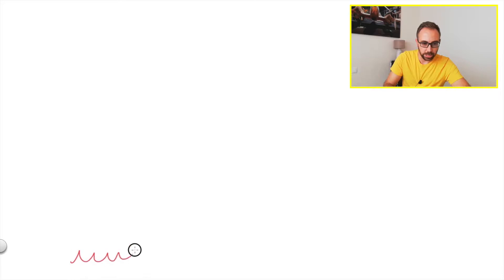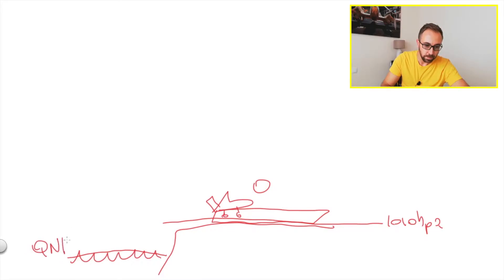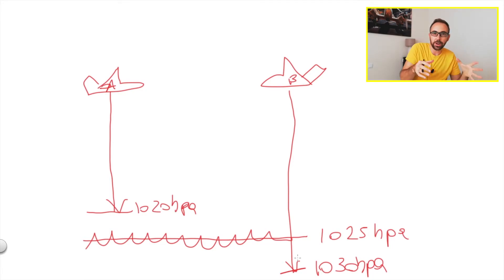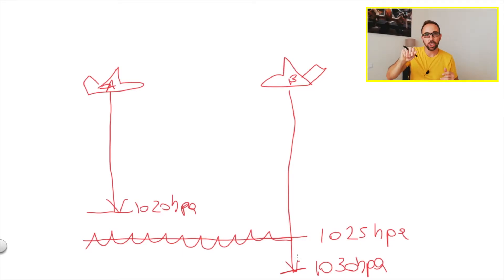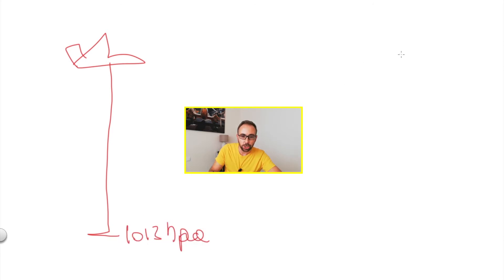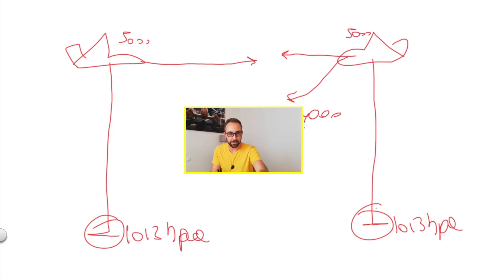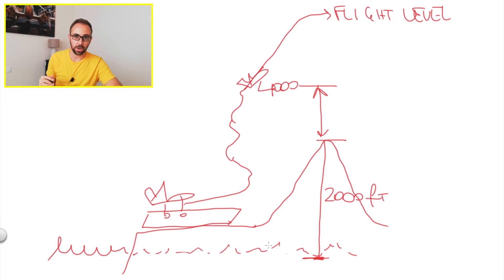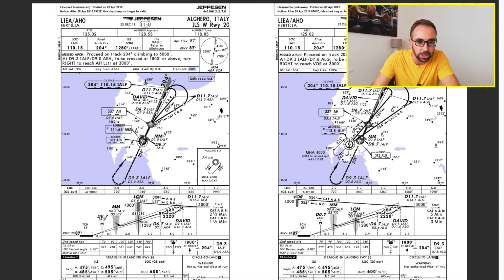Altimeter Setting - [Transition Altitude, QNH and QNE]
Below the Transition Altitude, you have to use as an Altimeter reference the Pressure at the Mean Seal Level also called QNH.

Two Aircraft departing from 2 different airports will use the QNH, however, this value changes from one place to another depending on the Pressure on that area.

So, if you depart from an airport with a specific QNH you must change constantly the altimeter pressure reference in order to keep the Mean Sea Level as a reference.

As you can imagine this is not an easy task.

The Transition Altitude has been established in order to provide you with a clear and specific Altitude where you have to change from the Sea Level Pressure to the Standard Pressure of 1013 hpa also called QNE.

By selecting the QNE you will use the same pressure reference of all the other Aircraft flying above the Transition Altitude.

Using the QNE as a reference you will be flying FLIGHT LEVELS and not Altitudes because you are not using the QNH as a reference anymore.

Why don't we use the QNE all the time then?
Well, you need to use the Mean Sea Level Pressure as a reference until you are clear of terrain.

The terrain is expressed in Elevation which, uses the Mean Sea Level as a reference.
If you want to separate yourself from the obstacles you need to use the same reference.

So, When you take off you must use the QNH until the Transition Altitude then changes to QNE and fly FLIGHT LEVELS.

You can find the QNH from the Atis, metar, ATC.
The Transition Altitude is indicated on the AIP, ATC, ATIS, and IFR charts.